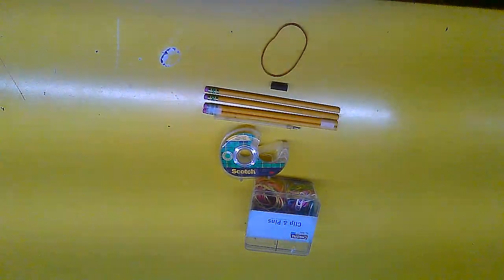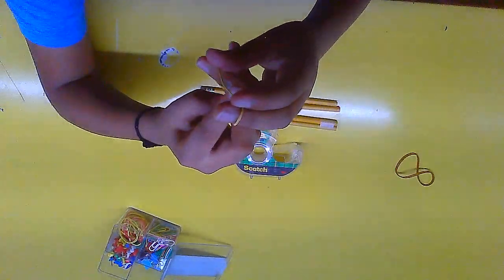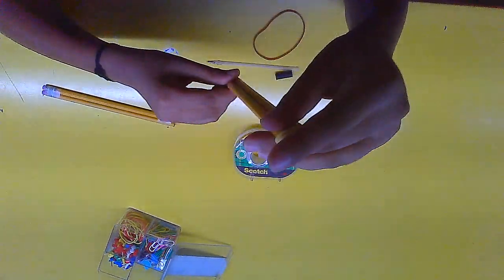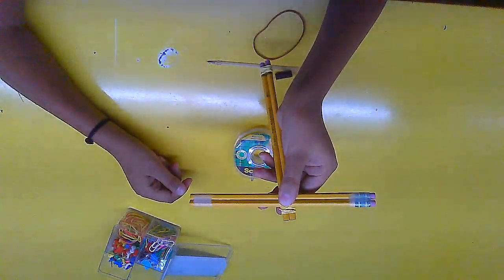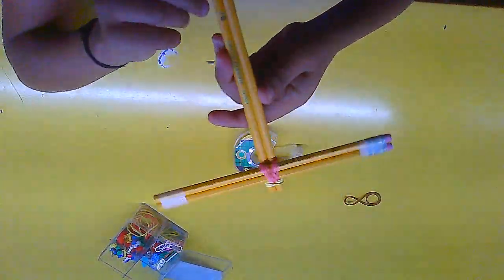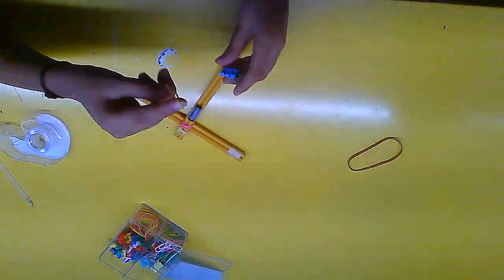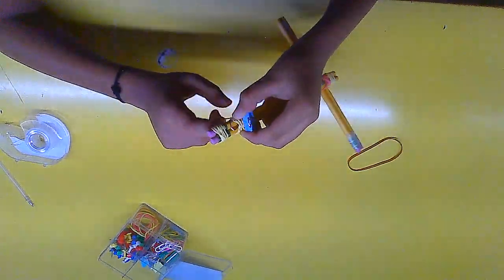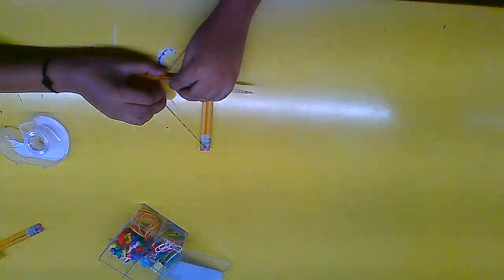how to make crossbow of pencils, rubberbands, and pen ink and grip and paperclip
how to make crossbow of pencils, rubberbands, and pen ink and grip and paperclip instead of roblox XD